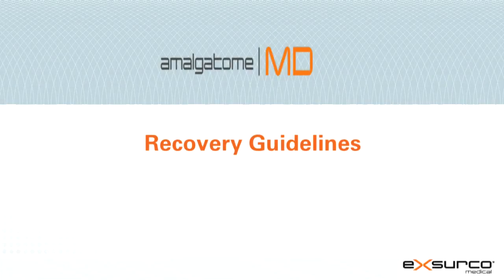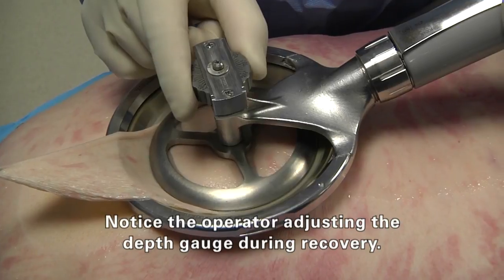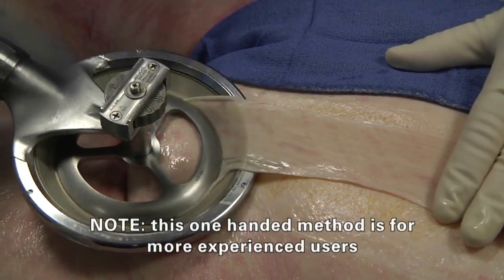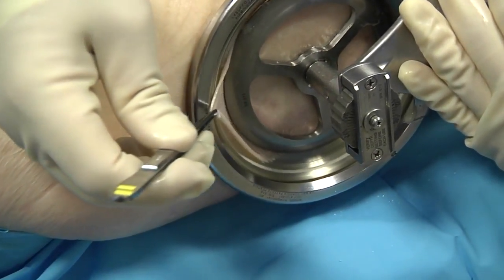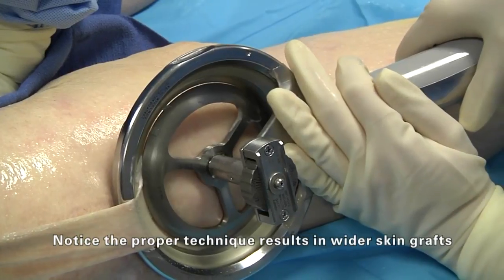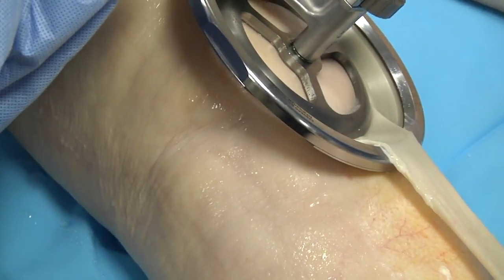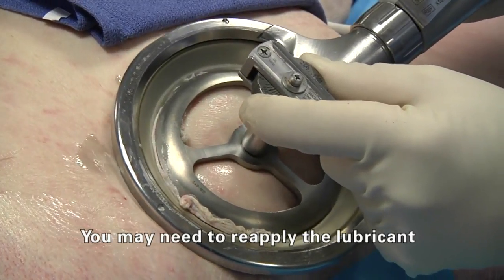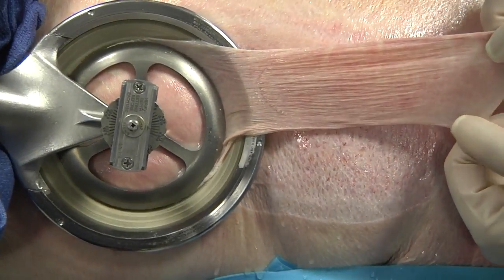Amalgatome MD Skin Recovery Device Operation- Chapter 4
Tutorial video on the Operation and use of the Amalgatome MD for skin recovery